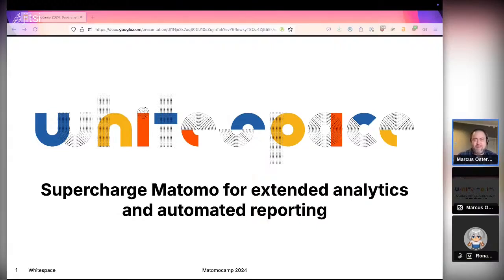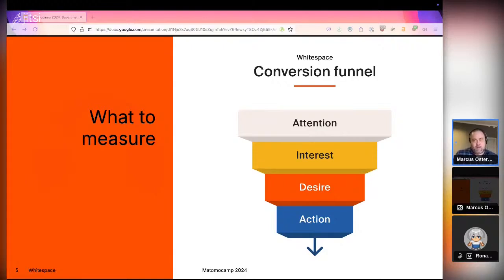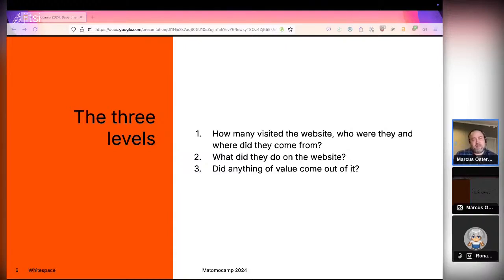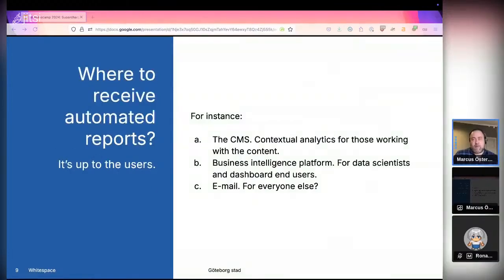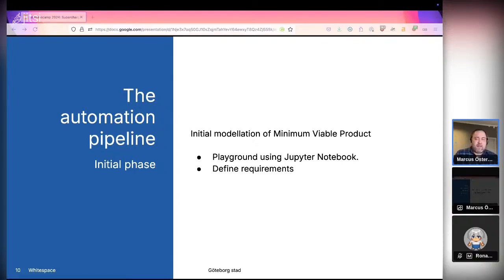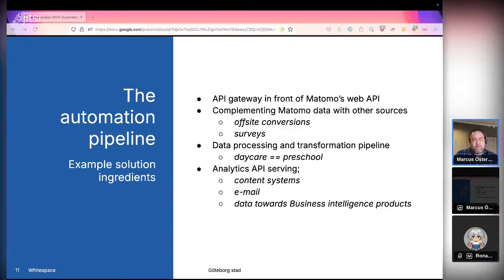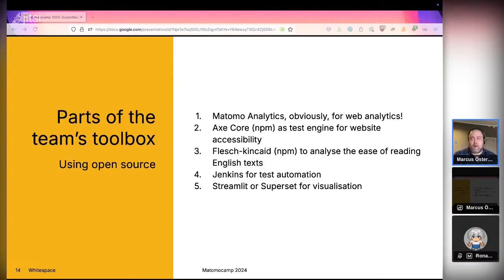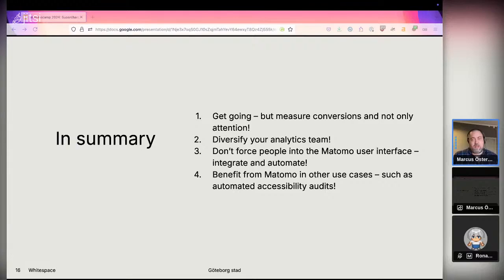Supercharge Matomo: Extended Analytics & Automated Reporting | Marcus Österberg - MatomoCamp 2024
Unlock the full potential of Matomo Analytics with advanced techniques for extended insights and automation! In this talk, Marcus Österberg demonstrates how to go beyond traditional visitor analytics and harness Matomo's capabilities for diverse use cases.✅ What you'll learn:    How to use text analytics to extract deeper insights from your data    Techniques to automate reporting and streamline insights delivery    Practical examples to supercharge your analytics workflowsWhether you're a Matomo beginner or a seasoned pro, this talk will inspire you to take your analytics game to the next level. Watch now and discover how to make your data work smarter for you! 🚀